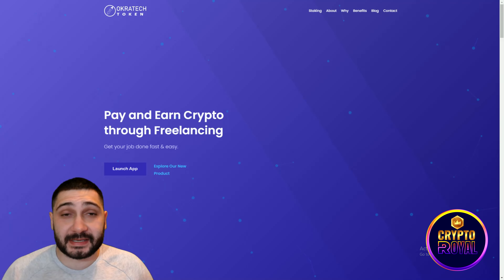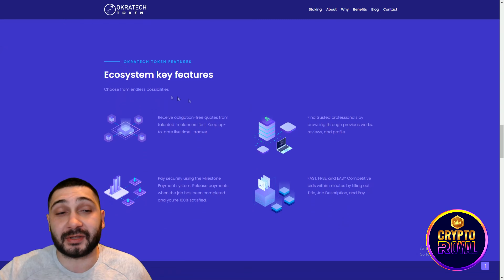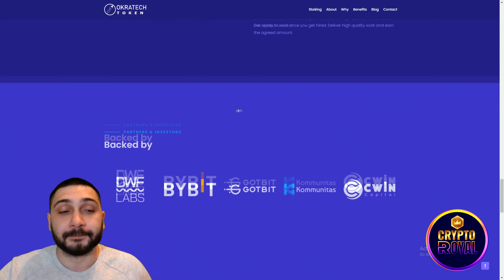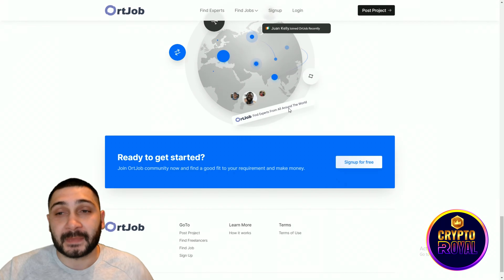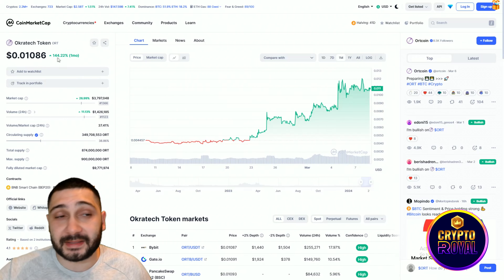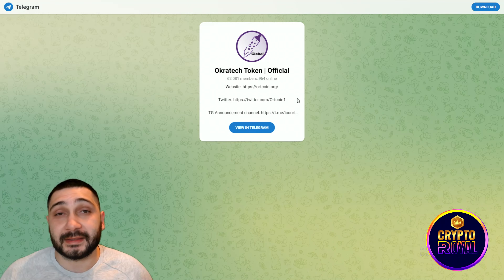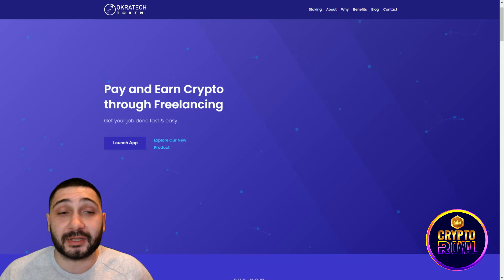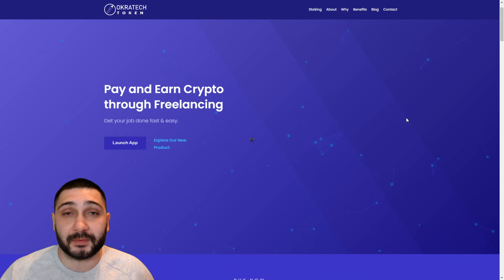🔥 PAY & EARN CRYPTO THROUGH FREELANCING 🔥 OKRATECH TOKEN ($ORT) 🔥 Crypto Freelancing Made Simple!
Okratech Token is not just a token; it's a game-changer in the freelance industry. This DeFi-powered and self-governing DAO platform redefines the way we work, offering a global stage for freelancers and employers. With an intuitive interface and no transaction fees, Okratech Token makes freelancing fast, easy, and rewarding. Join the community where ideas come to life, and professionals connect without the constraints of traditional platforms. Welcome to the future of freelancing – welcome to Okratech Token!

●▬▬▬▬▬▬▬▬ 🔥 Secret Calls 🔥  ▬▬▬▬▬▬▬▬●

●▬▬▬▬▬▬▬▬ Useful Links  ▬▬▬▬▬▬▬▬●